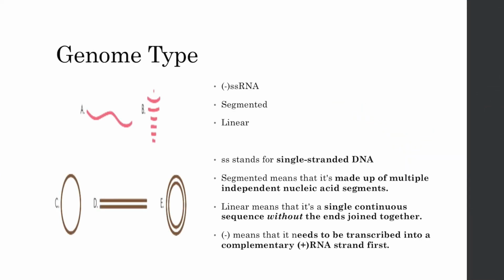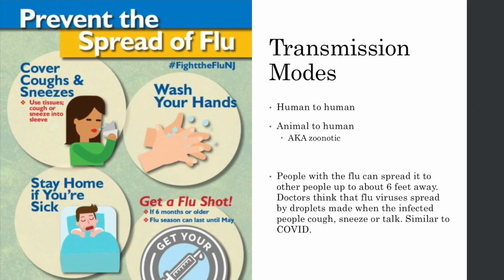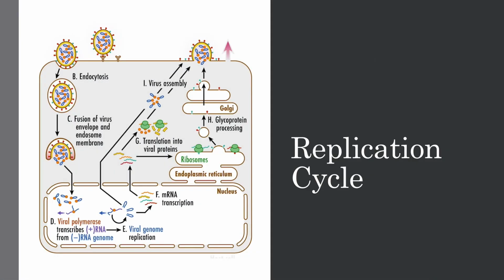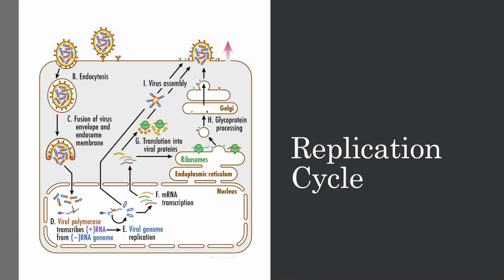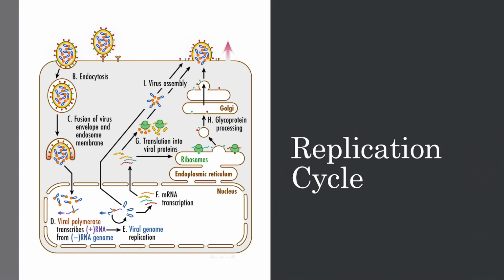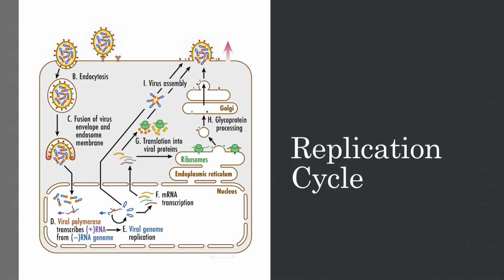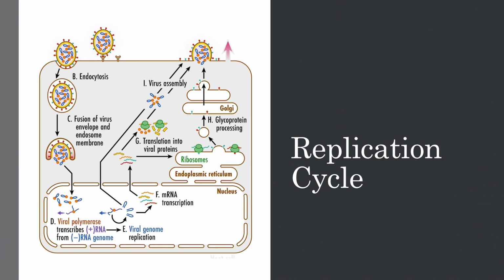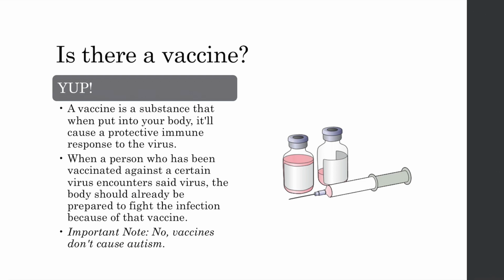Virus Explorer Seminar| Influenza A Virus (Flu)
Sash Fernandez, period 5

I’m still feeling sick so my voice is still icky 🦠